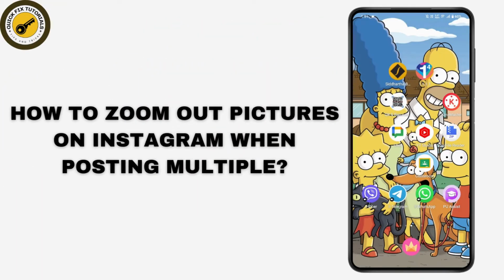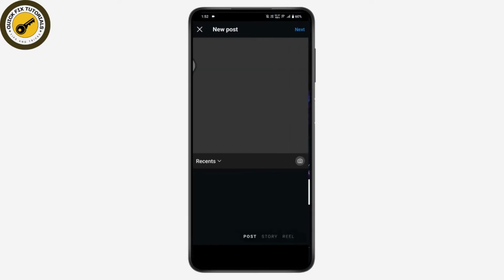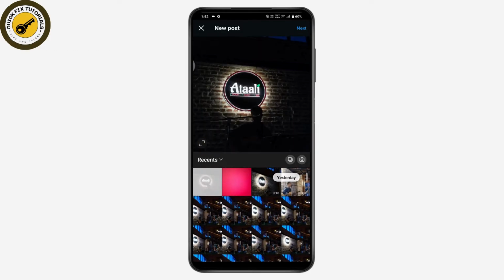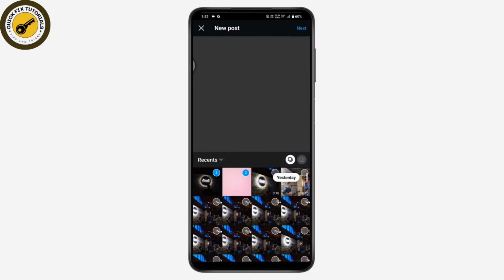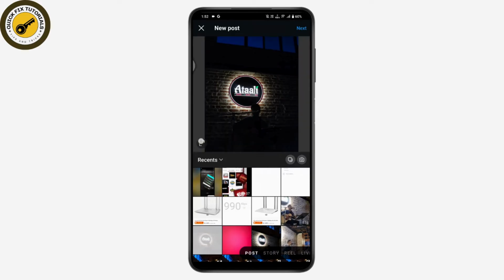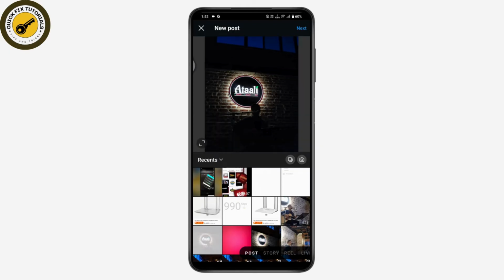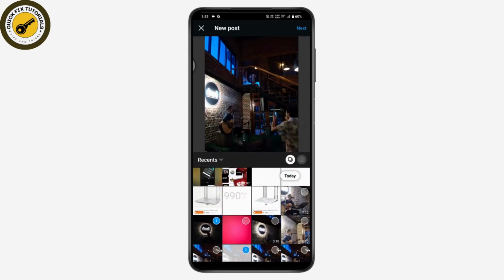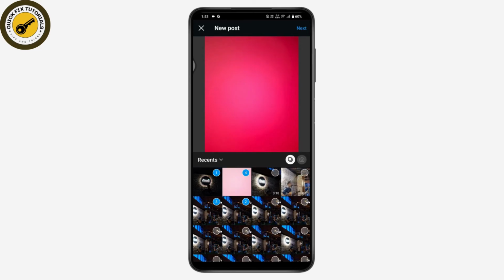How To Zoom Out Pictures On Instagram When Posting Multiple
zoom out pictures on instagram when posting multiple
instagram tips
instagram tutorial
how to upload full picture on instagram

Want to zoom out pictures on Instagram when posting multiple images? QuickFixTutorials has the solution! In this tutorial, we'll guide you through the steps to adjust the zoom level of your photos when creating a multi-image post on Instagram. We'll cover how to use the pinch gesture to zoom out, arrange your photos, and create visually appealing posts.

Enhancing your Instagram posts with proper zoom levels can make them more engaging and attractive. Watch now and learn how to zoom out pictures on Instagram when posting multiple images with QuickFixTutorials!